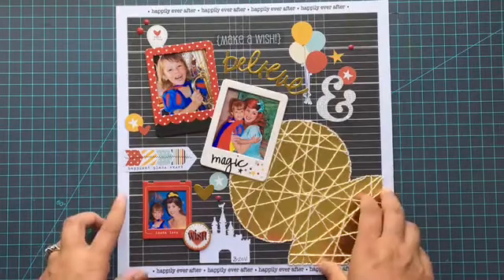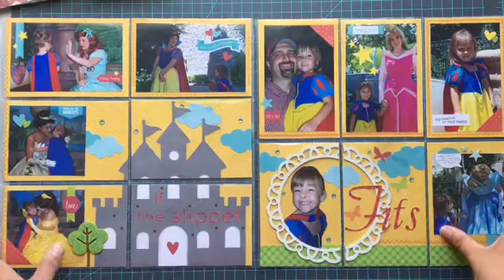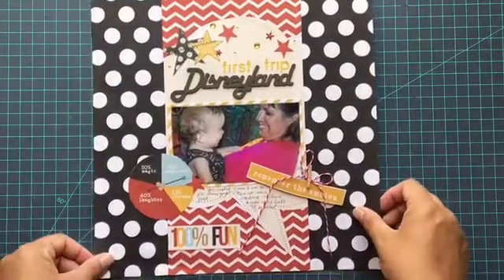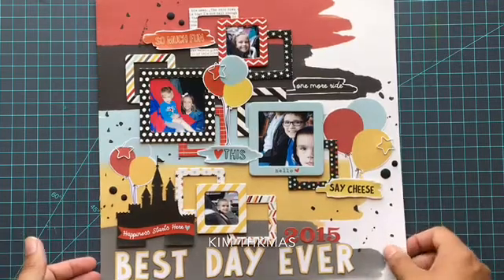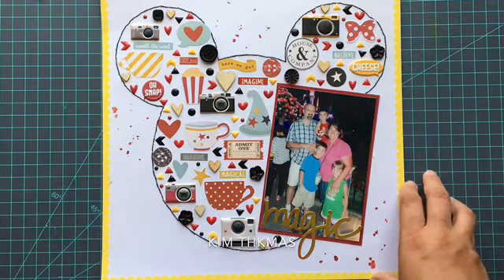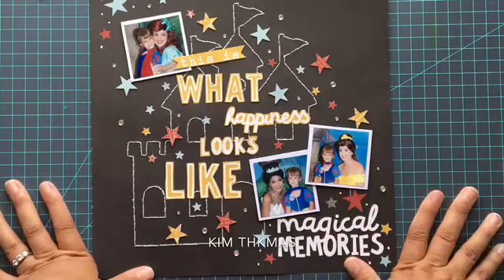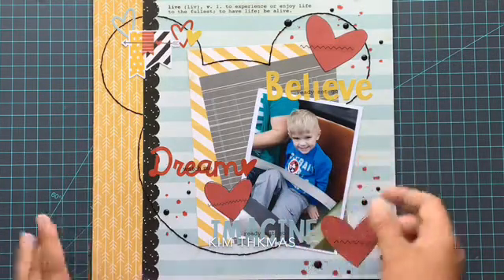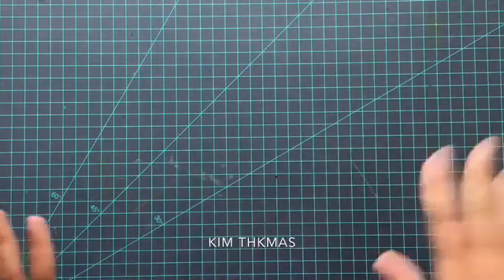Disney Layout Share & Giveaway Winners!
Thanks for visiting the Magical Memories Video Series this last week.  I hope you have tons of Disney Scrapbook Layout inspiration now!  In this video I am sharing all the layouts from the series as well as some older Disney layouts that I still love.  Be sure to head to Instagram to get in on my giveaway there as it is still open a few more days!  Find me under username @cameyer71.